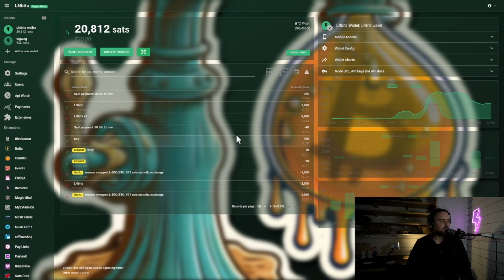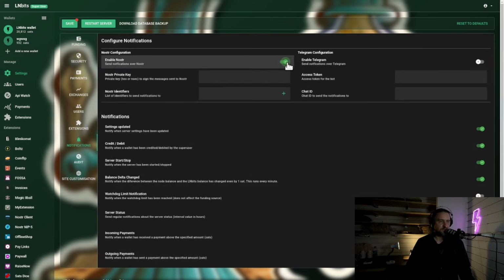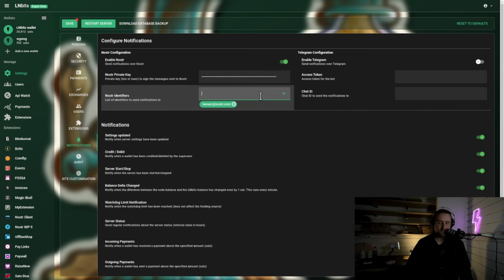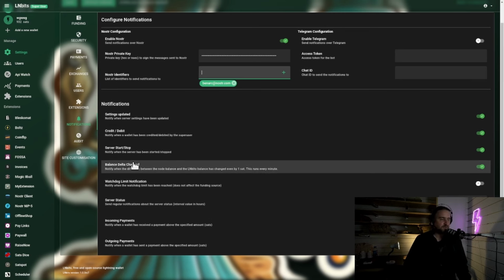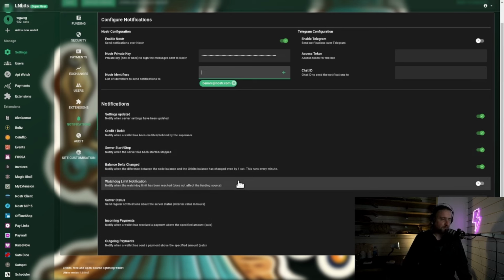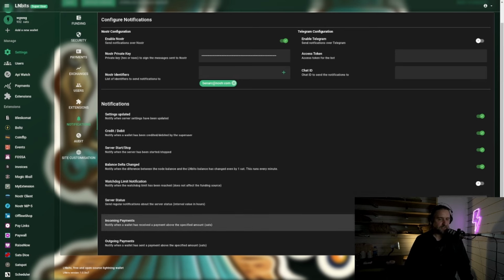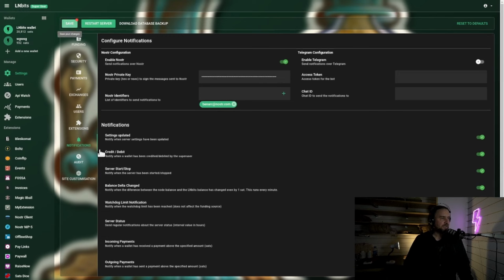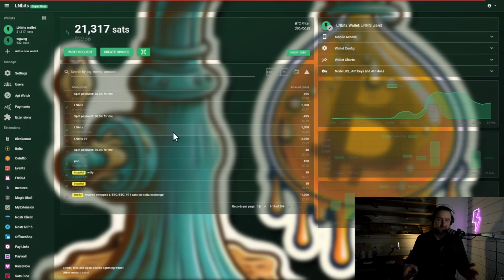V1 Admin Tools: LNBITS SERVER NOTIFICATIONS OVER NOSTR!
Get you LNbits server to DM you updates over Nostr! Boom! Genius!
Thank you Vlad Stan for building this great tool! 🚀🚀🚀